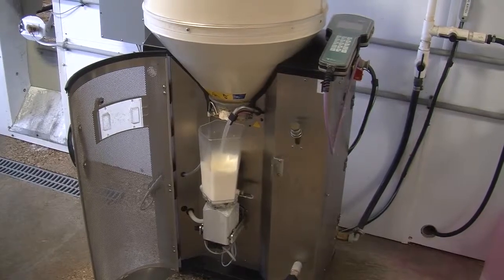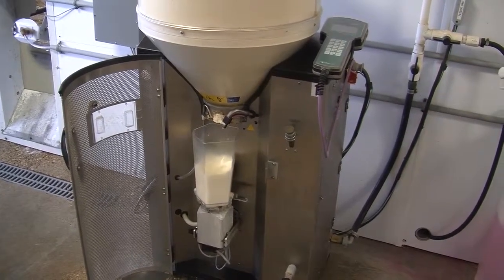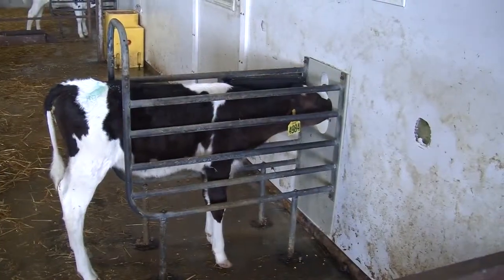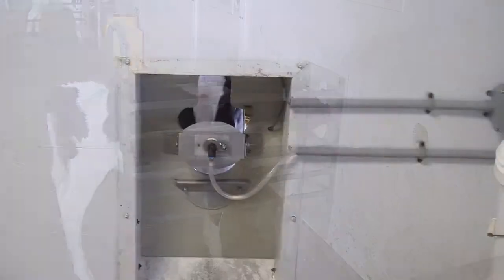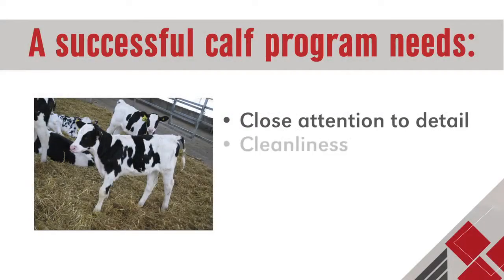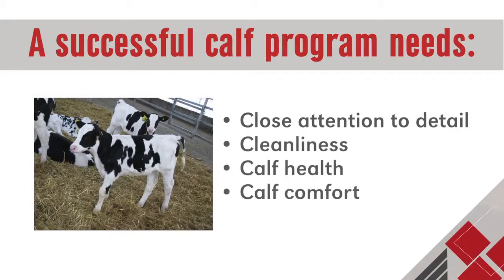21 Automatic Calf Feeder Summary